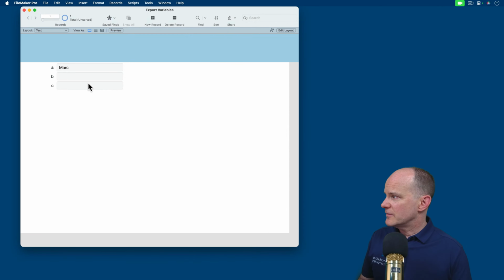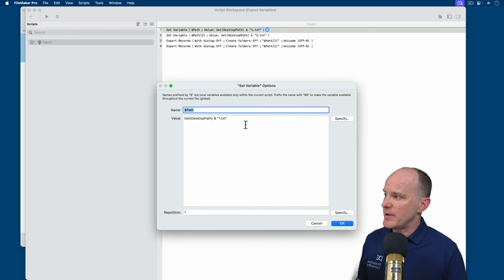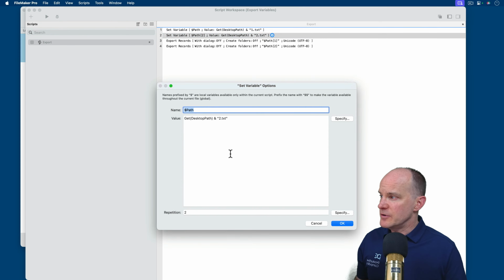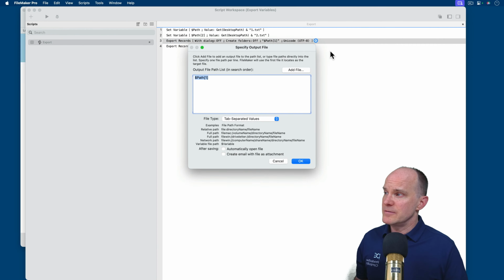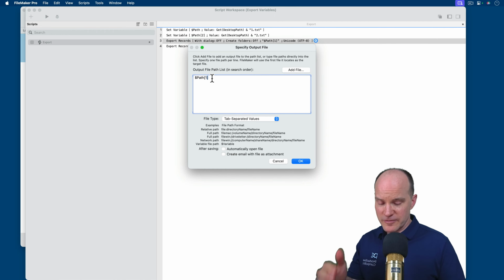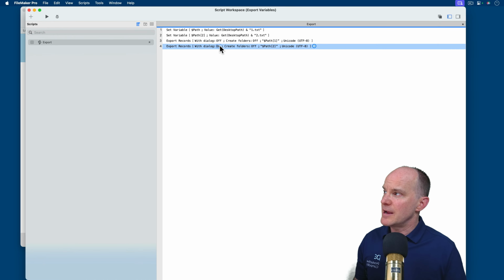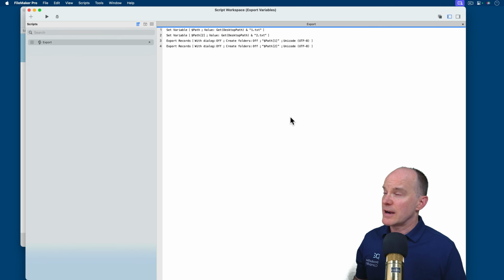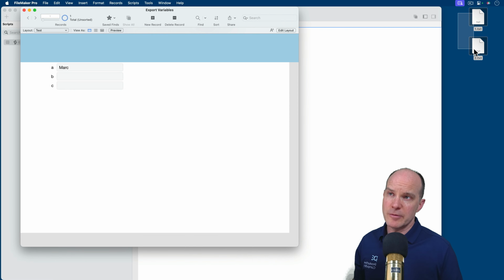Claris FileMaker Pro 2024 - Smarter Dynamic Paths (Variable with repetitions)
Have a look at a new feature in FileMaker 2024 - the ability to use variables with repetitions to define file paths. This enhancement offers greater flexibility and simplifies path management for developers. We’ll show you:

- How to define paths using variable repetitions
- The benefits of using this feature in your scripts
- Demonstration of exporting records to different file paths using a single variable with repetitions

Whether you're managing multiple file locations or looking to streamline your development process, this feature is a game-changer.